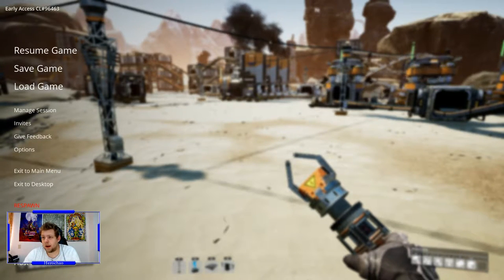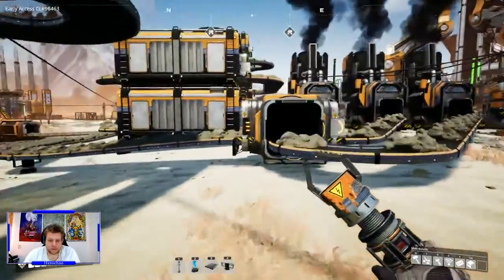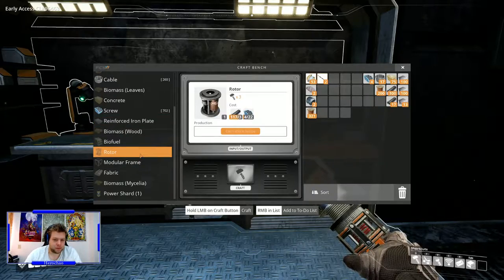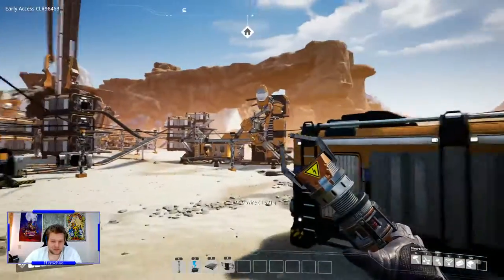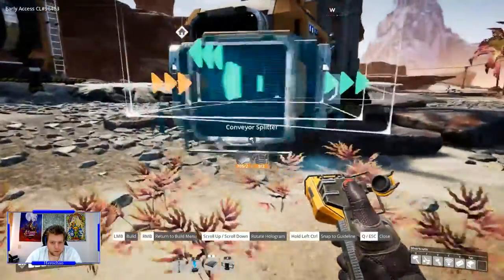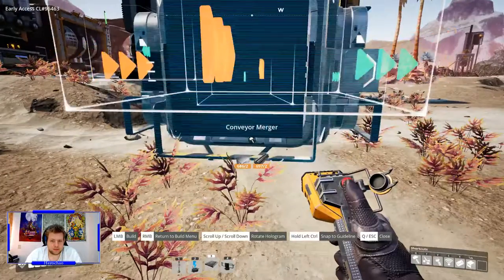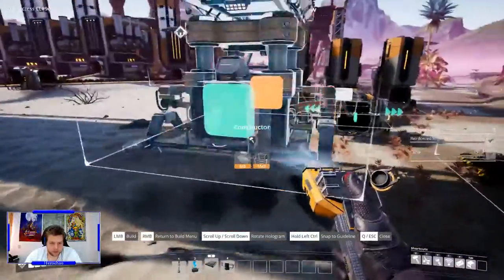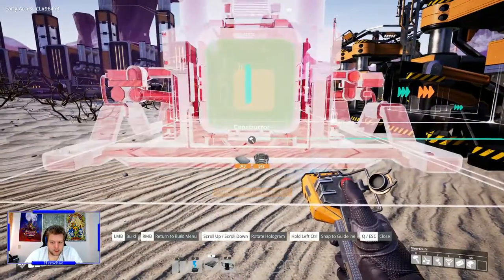Satisfactory! Setting up some tougher production lines!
Let's get cracking with some higher level production lines! (still not super high level though!)